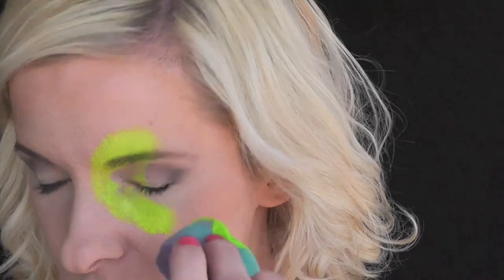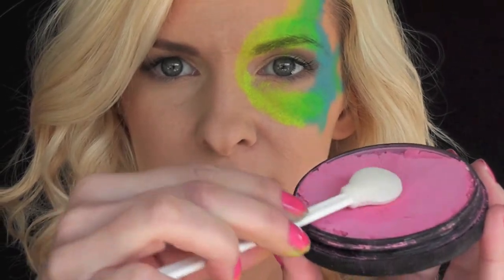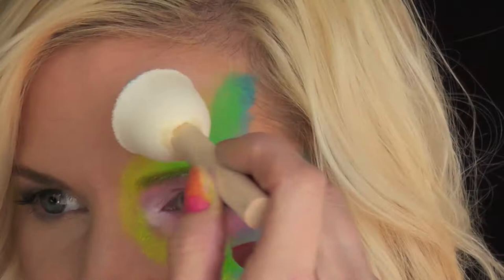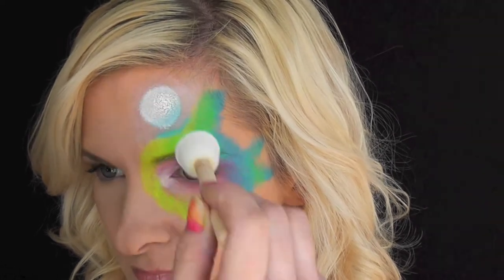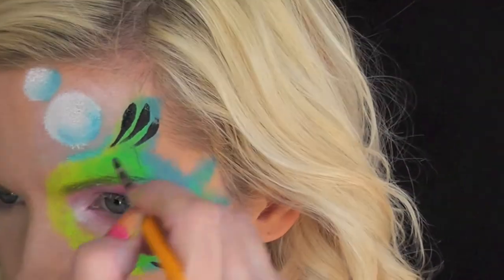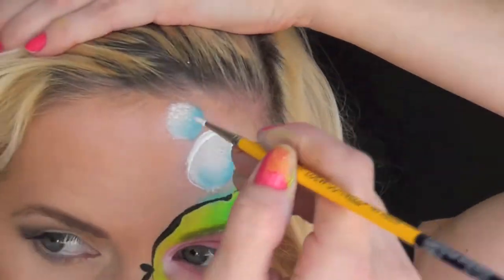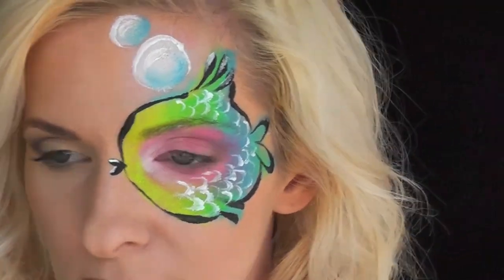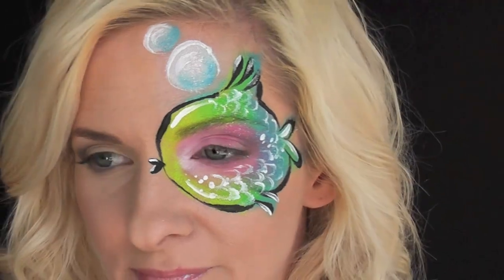Easy Beginner Rainbow Fish Face Painting Tutorial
Super easy rainbow fish face painting design with ProAiir & Dips waterproof products! Perfect for summer or any event where water is involved!